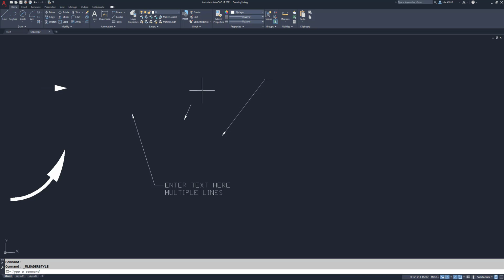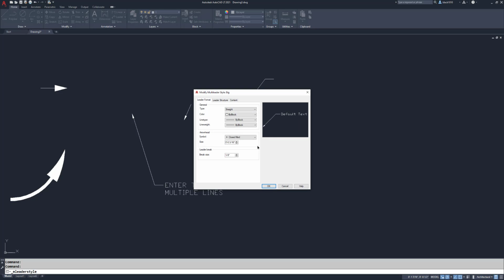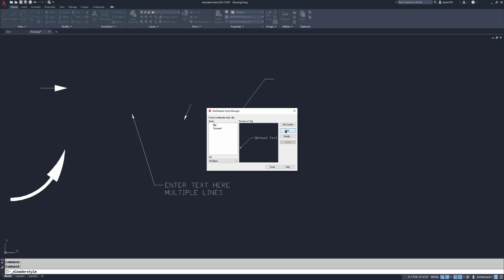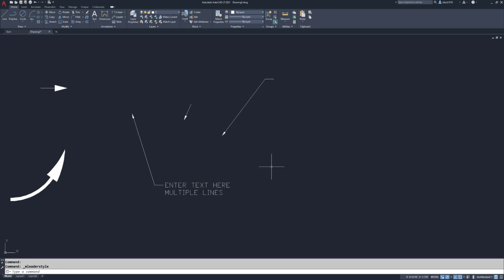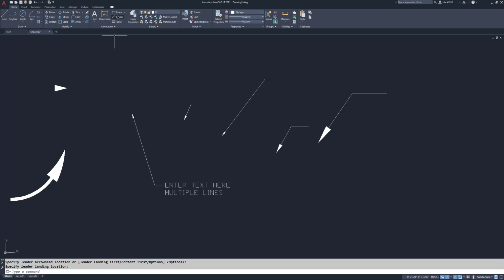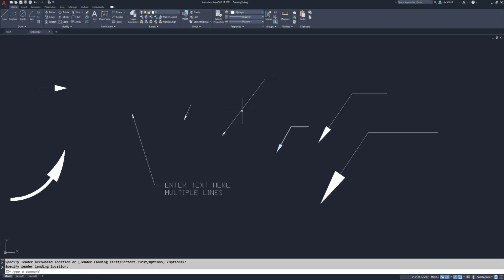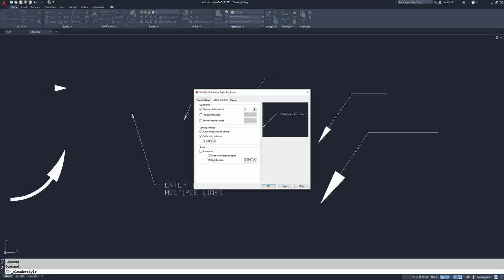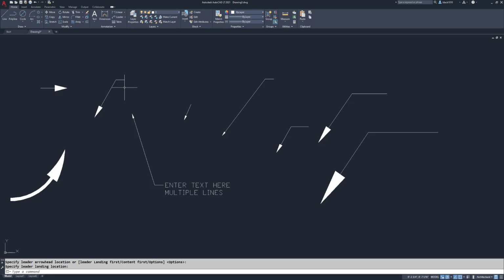Bonus Multileader Styles